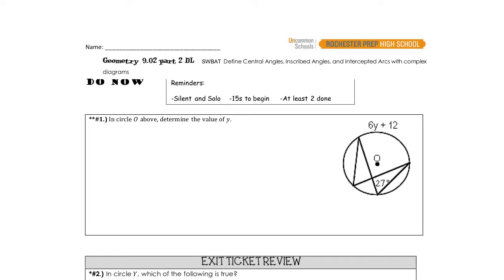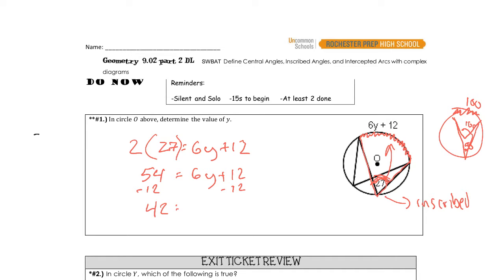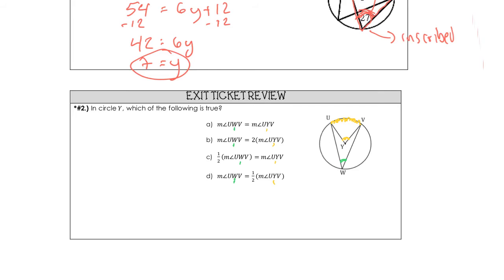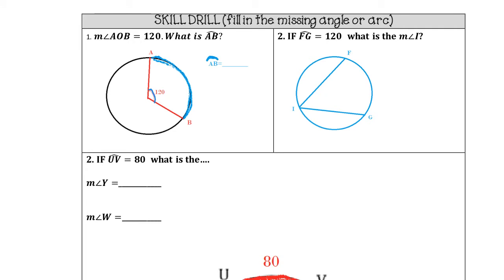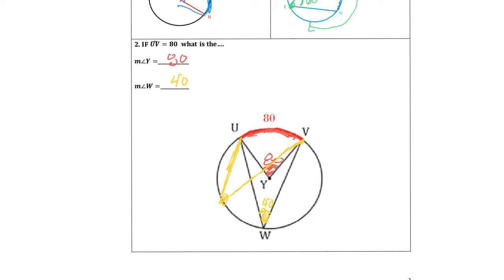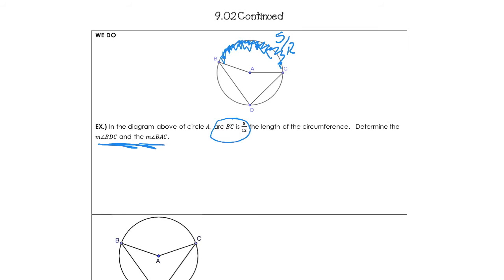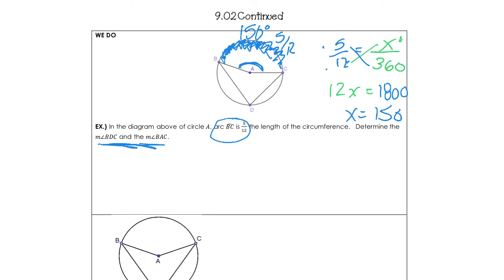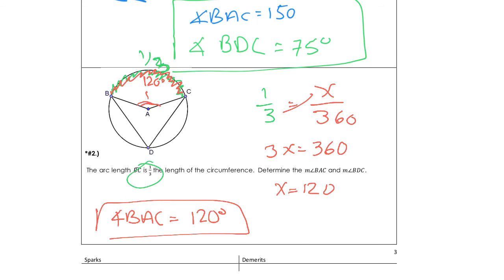3.27.20 Fun Friday Activity